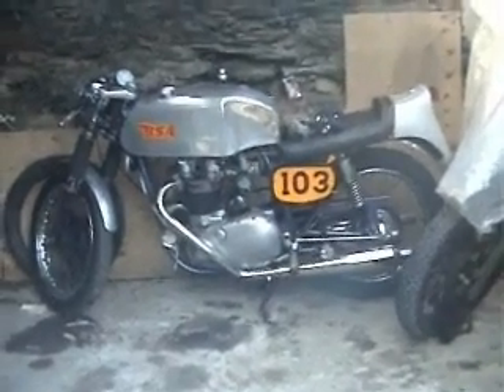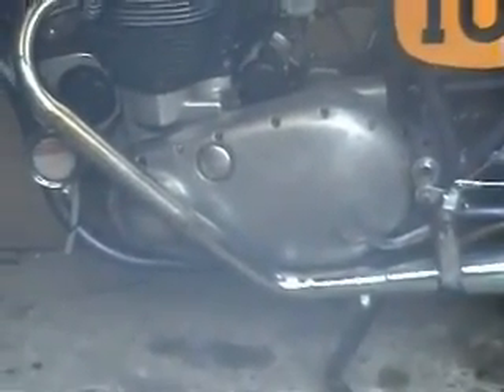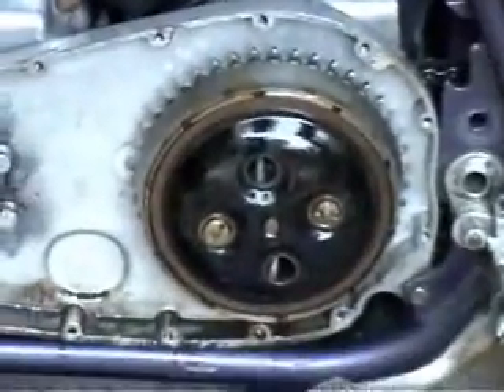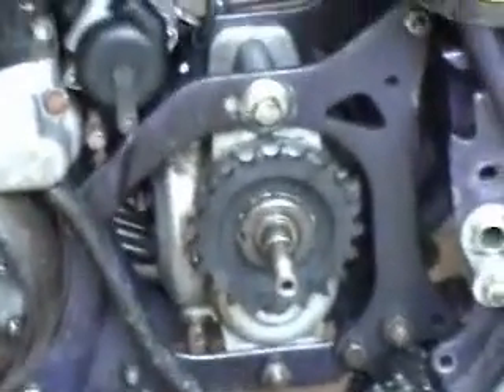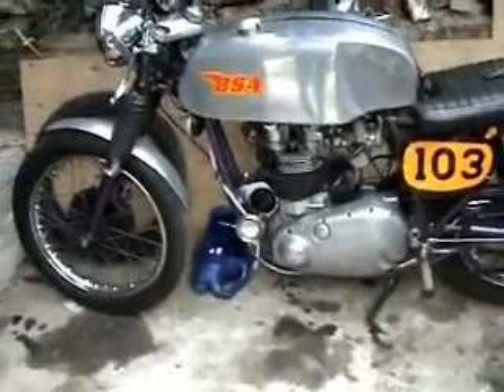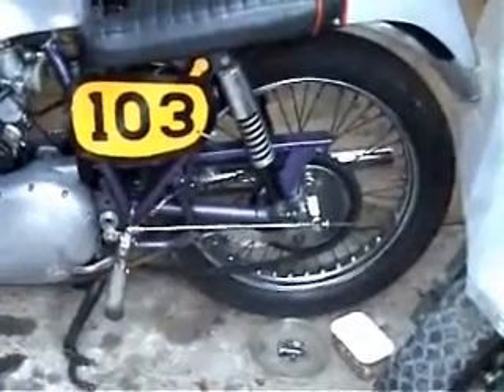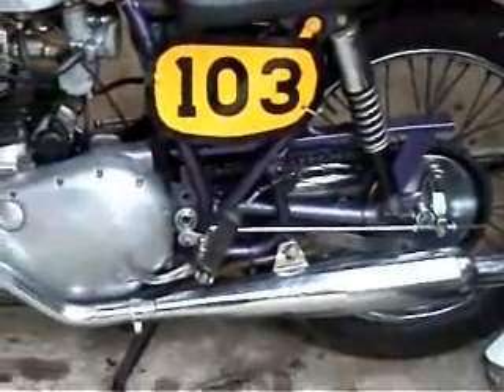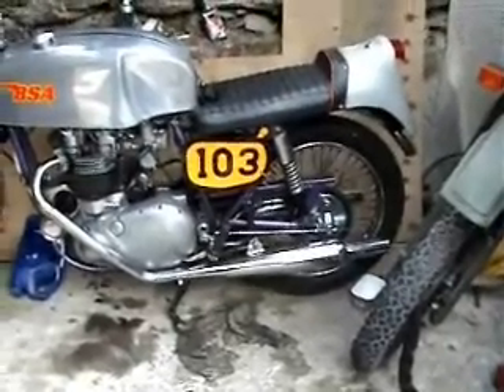Fetling the Roadrocket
Changing the gearing on my roadrocket